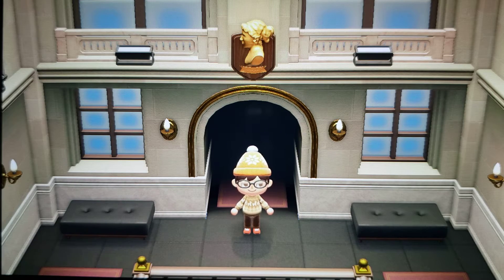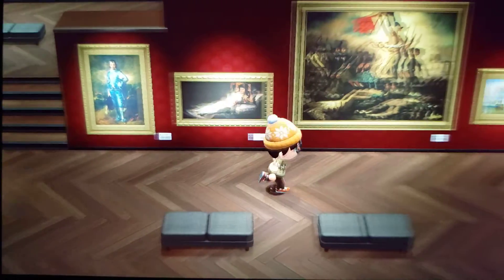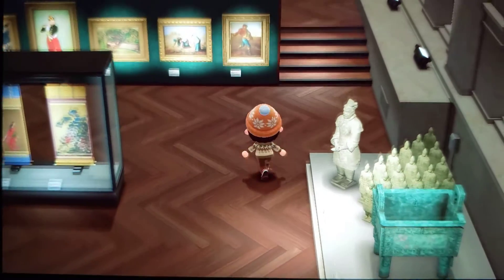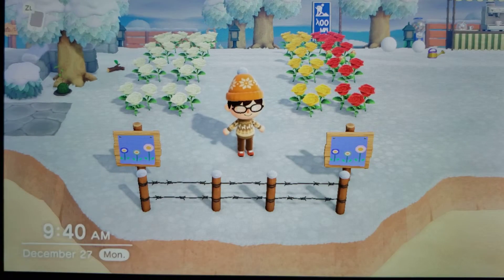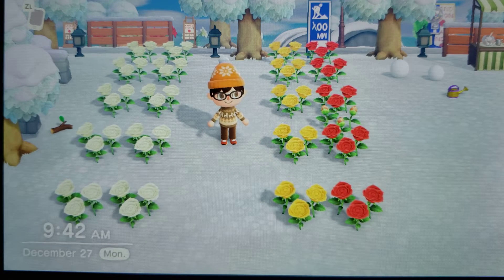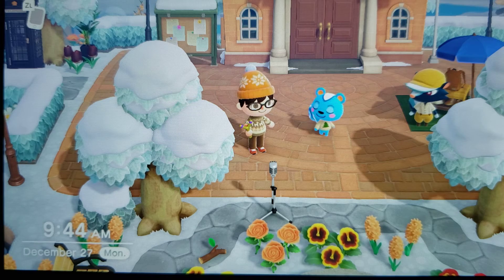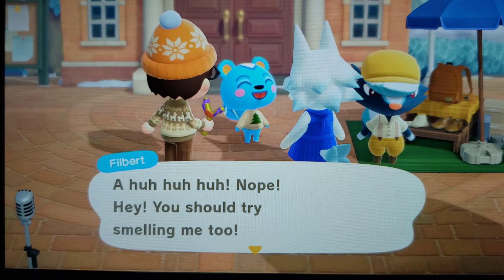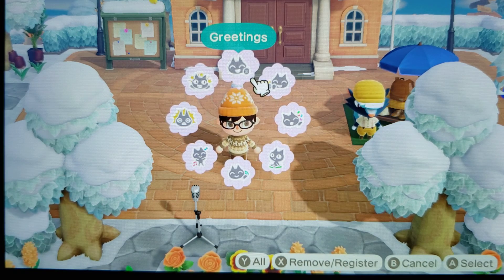Animal Crossing New Horizons: Completed art exhibit at the museum.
The art exhibit has finally received its last piece of artwork and finally is completed. Let's take a tour of the art gallery and see my plans for the rose breeding garden for blue roses 💙.